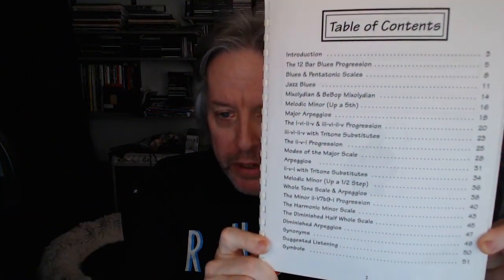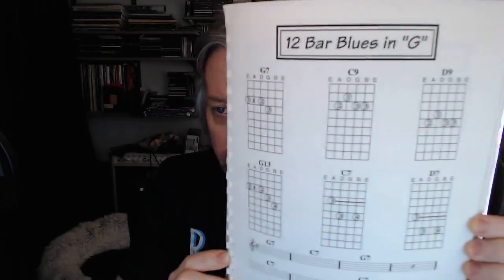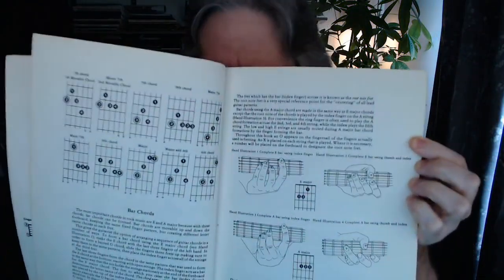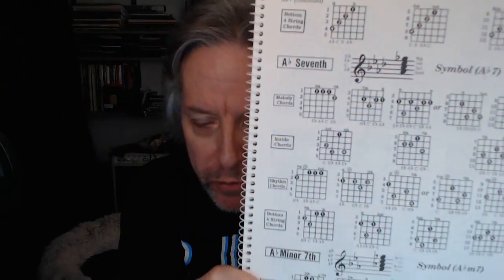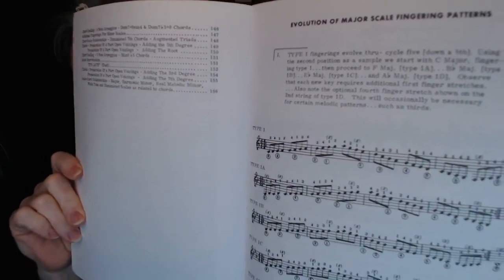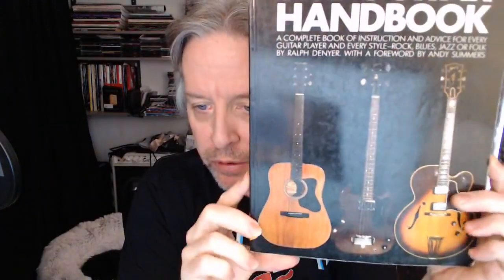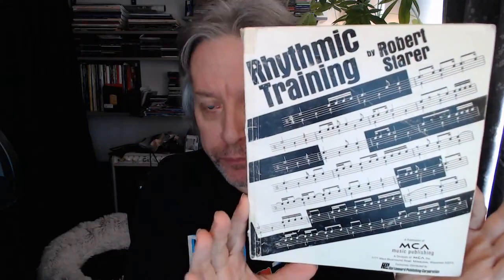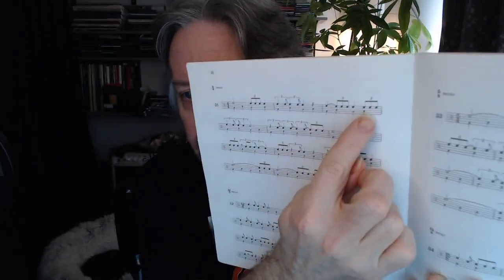Guitar Books!!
Sharing some of the guitar method books I've used over the years. I still use them. even today!!

Support authors and buy physical books. Feels good to do. They work hard to put together information so you can learn.

Technology is only so reliable, so it's good to have physical backups to e-books.